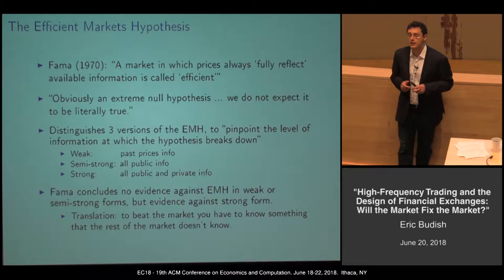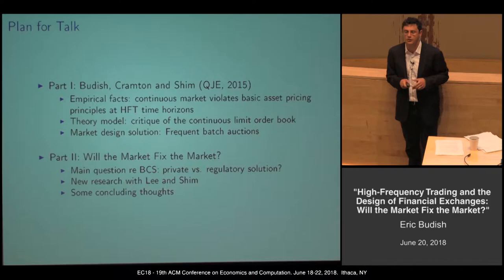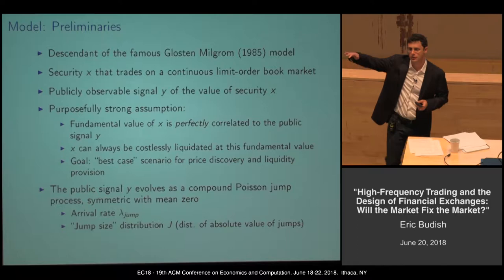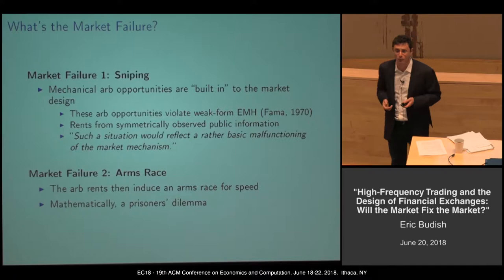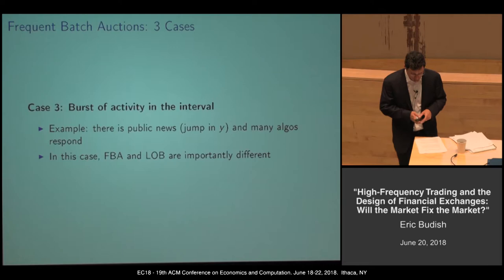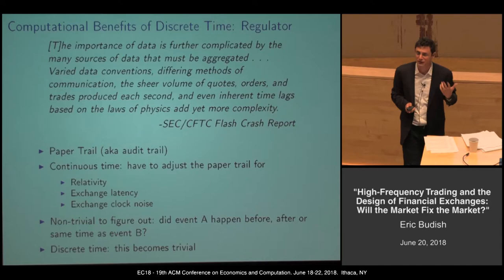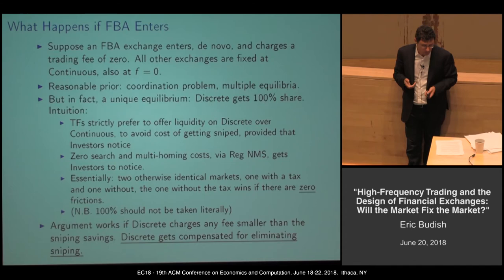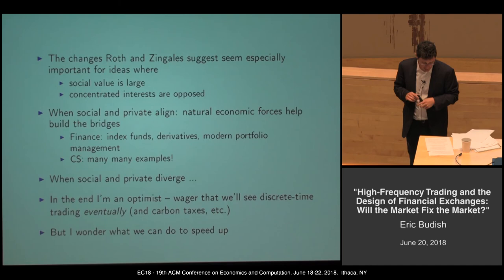EC'18: High-Frequency Trading and the Design of Financial Exchanges: Will the Market Fix the Market?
Keynote at the 19th ACM Conference on Economics and Computation (EC'18), Ithaca, NY, June 20, 2018:

Title: High-Frequency Trading and the Design of Financial Exchanges: Will the Market Fix the Market?
Speaker: Eric Budish
Session: Plenary Session